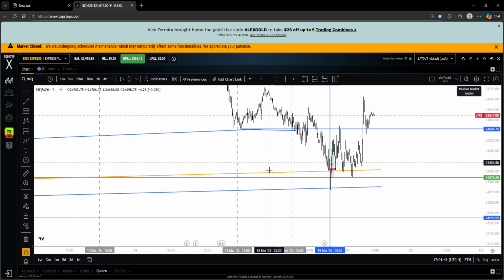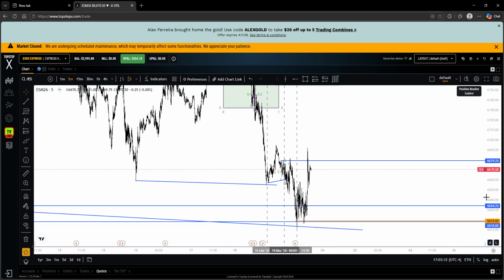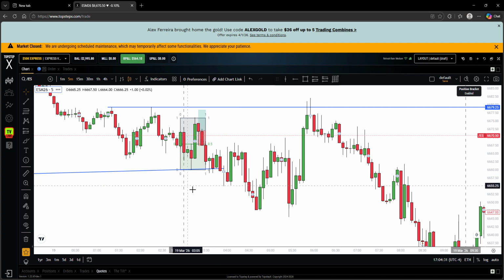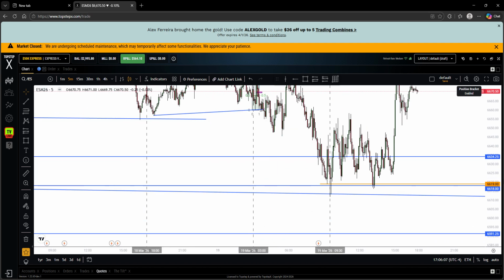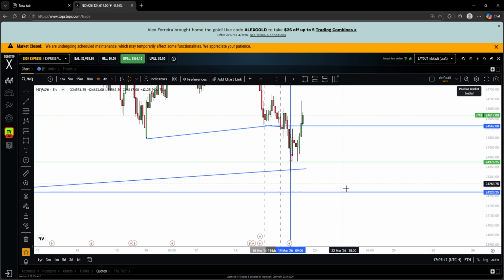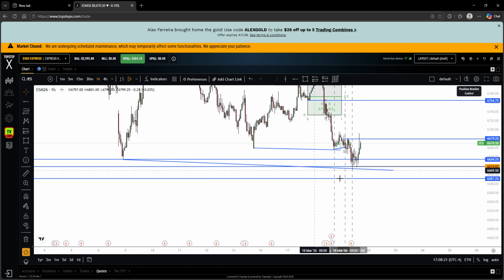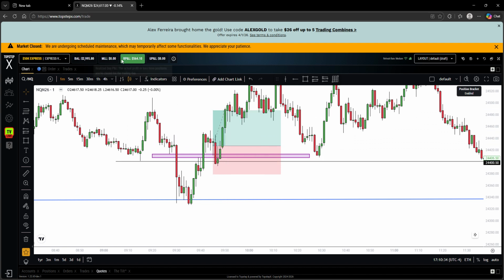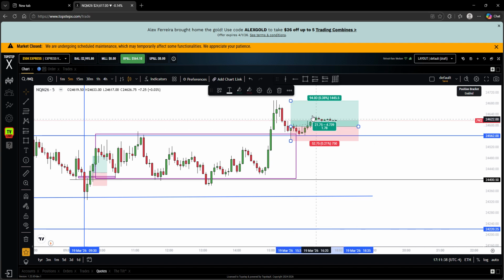Finally the third payout has arrived (wining day of +564 dollars)